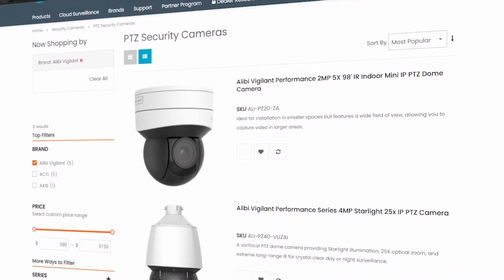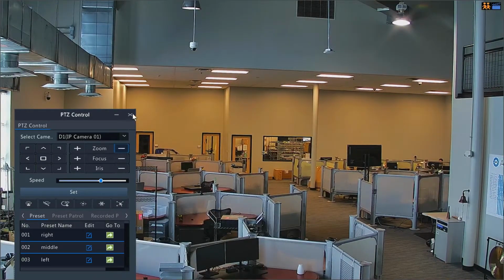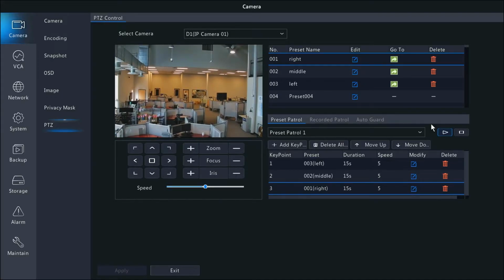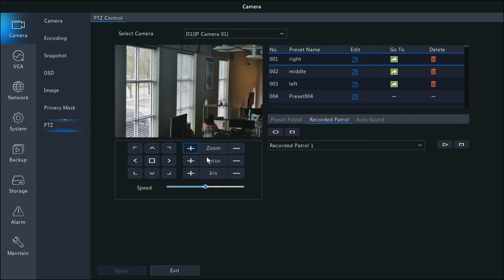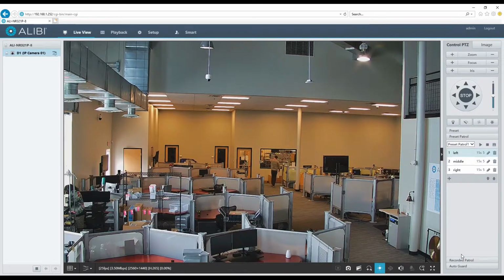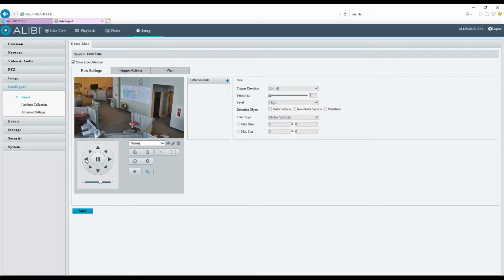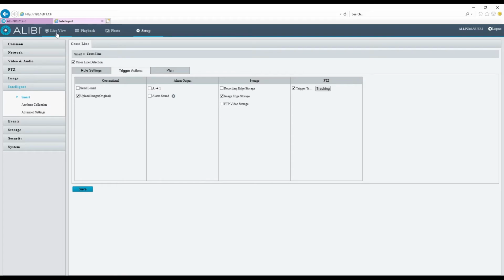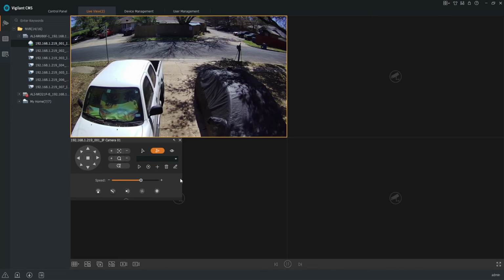Alibi Vigilant PTZ Cameras: How To - Presets, Patrols and More!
Alibi Security offers a variety of PTZ Cameras ranging from compact in size to commercial grade options. This video covers how to set presets, create patrols, configure smart analytics and more.

Since 1989, Alibi Security has provided the latest security technology in both the United States and Canada . Along with our comprehensive sales, technical and marketing support services, we do everything possible to ensure that your customers are happy, and that you remain competitive in a rapidly changing security industry.

Video Contents:
00:00 Intro
00:53 - Creating Presets
03:13 - Creating Patrols
06:13 - Recorded Patrols
09:17 - Web Browser & PTZ Home Position
11:42 - Configuring PTZ Analytics
15:03 - Vigilant CMS and Mobile App PTZ Controls
17:09 - Closing